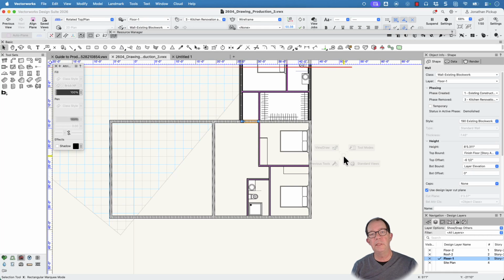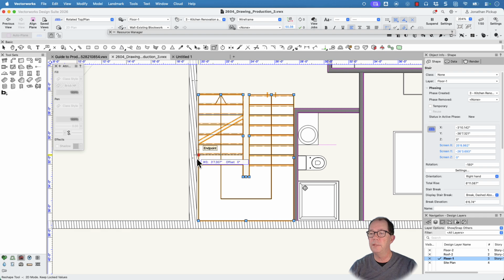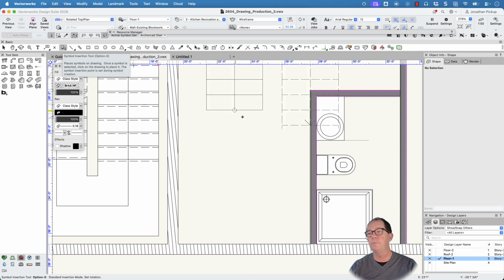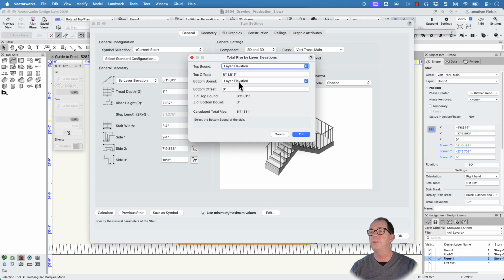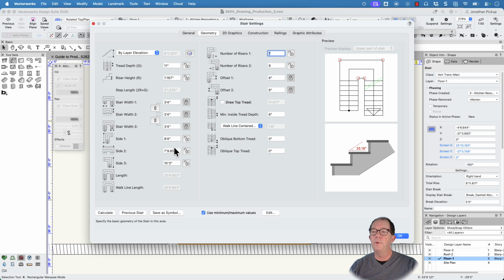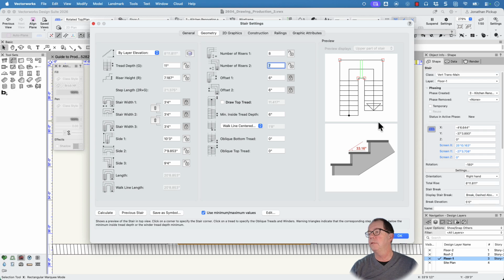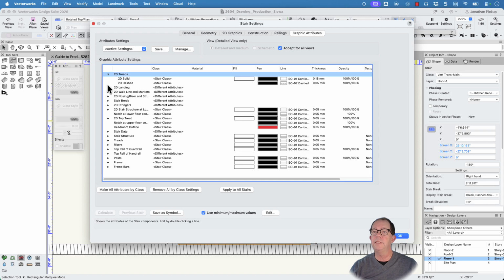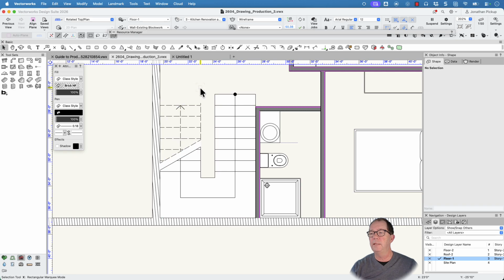Use a stair symbol to speed up Stairs